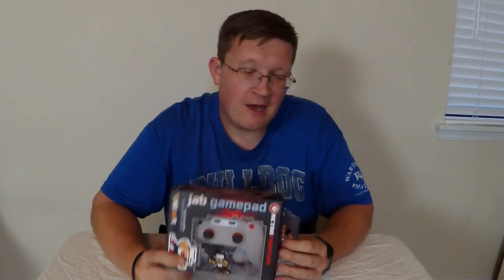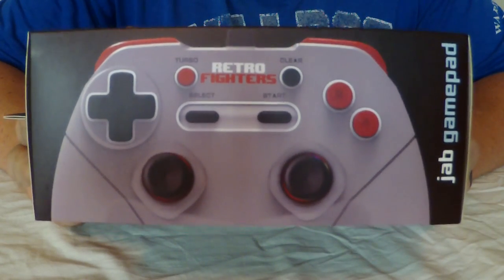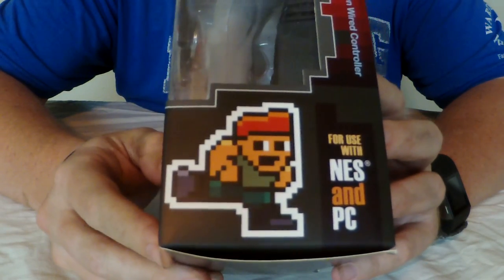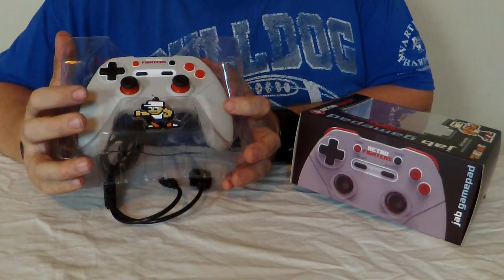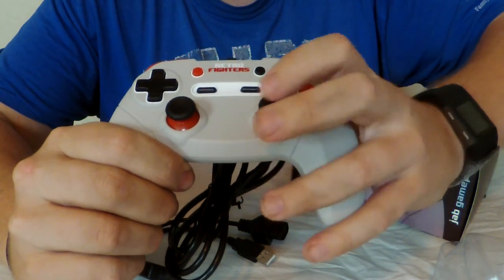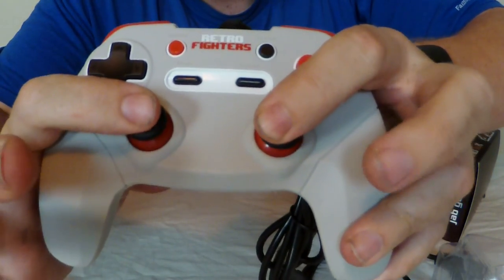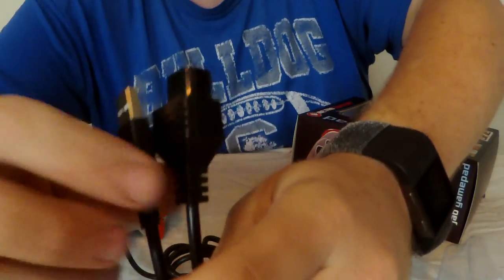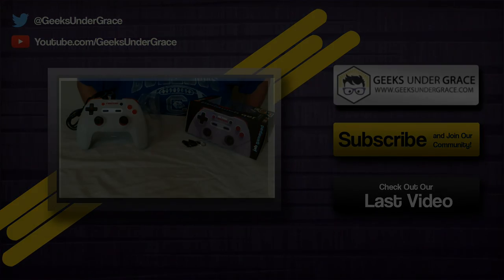Retro Fighters Jab Gamepad Unboxing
Join Joe as he unboxes the new NES controller (yes, NES controller!) by Retro Fighters. He'll take you step by step through the packaging and show the controller off once the unboxing is complete!